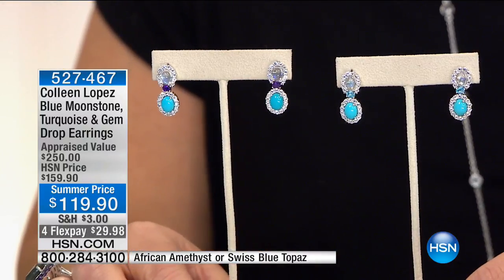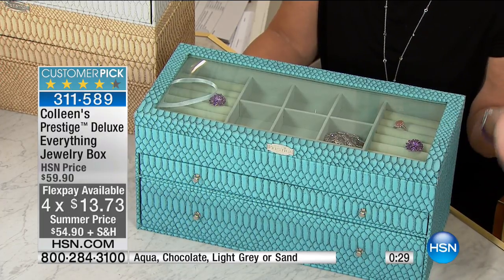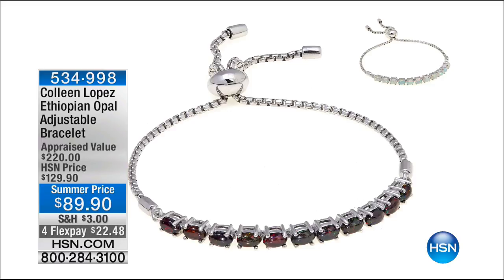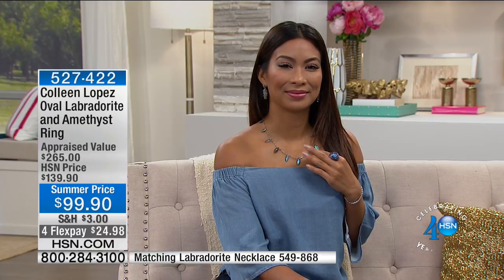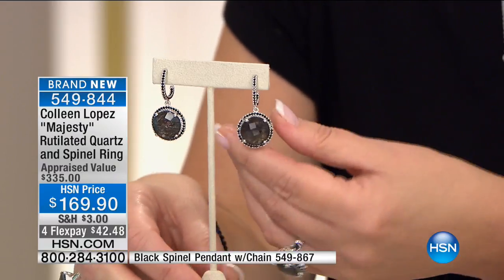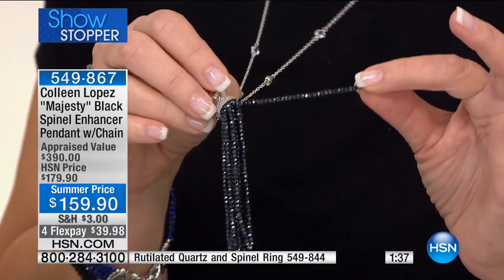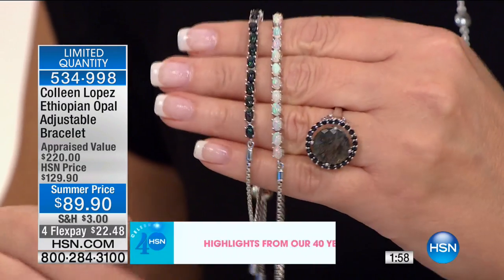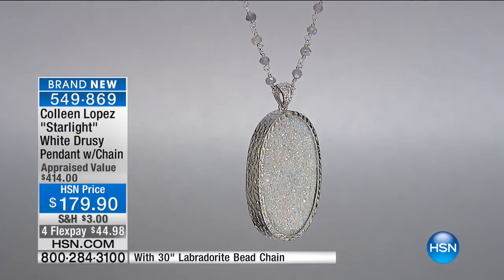HSN | Colleen Lopez Gemstone Jewelry 06.13.2017 - 03 PM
Authentic gemstone accessories set in precious metals that are curated by our seasoned show host.